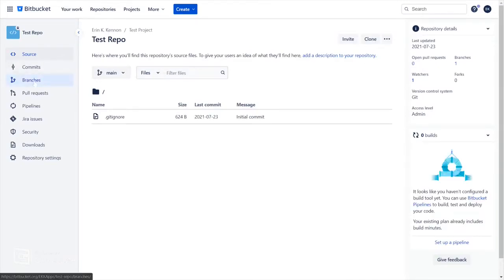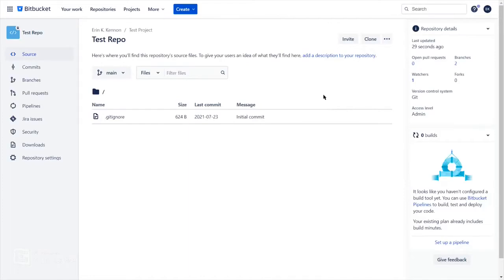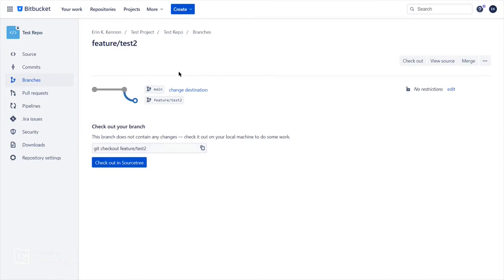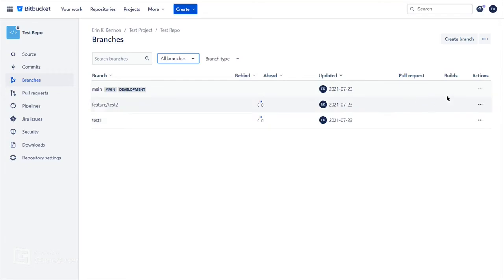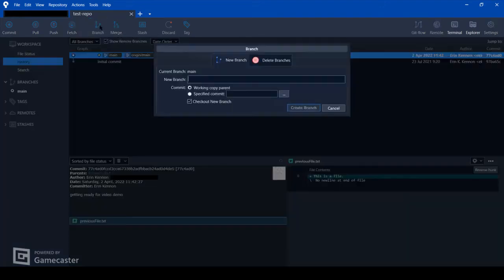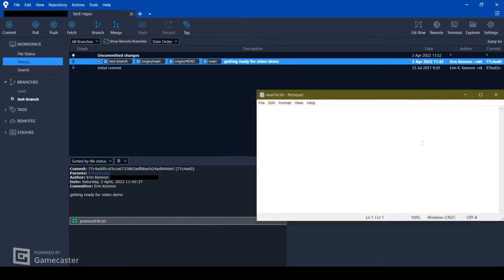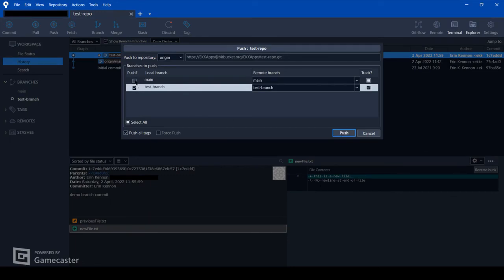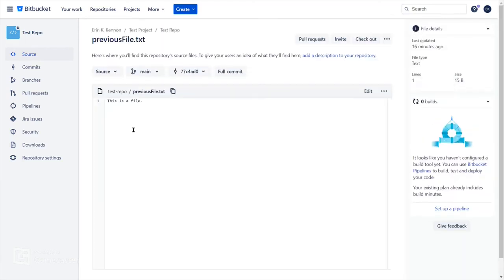Figuring Out Branching with Bitbucket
I wanted to be able to use branching and merging on a project I'm working on so I made this video as something I can reference back to later if I need it. Hopefully it can help other people as well.